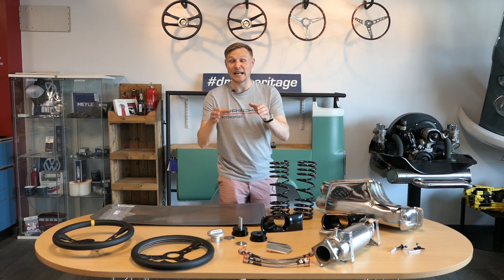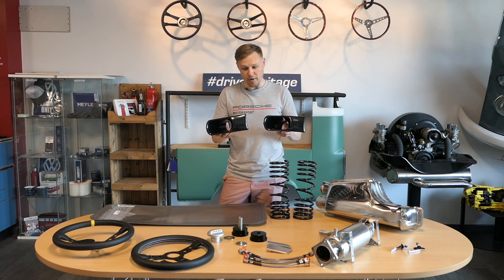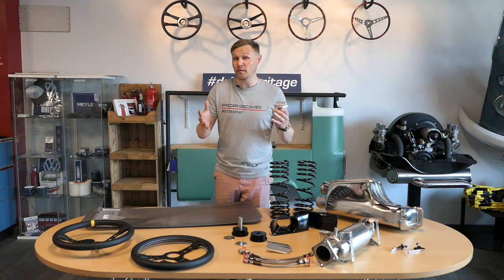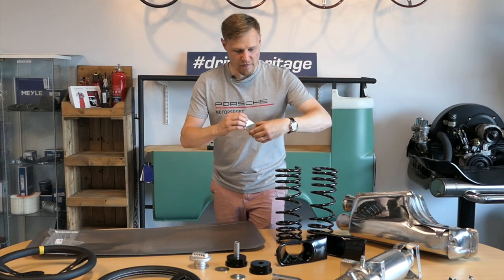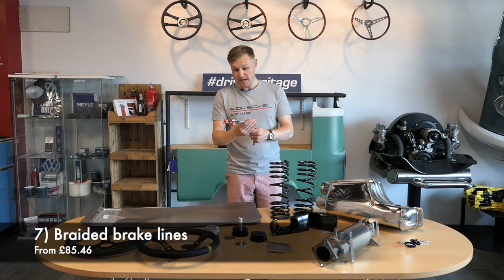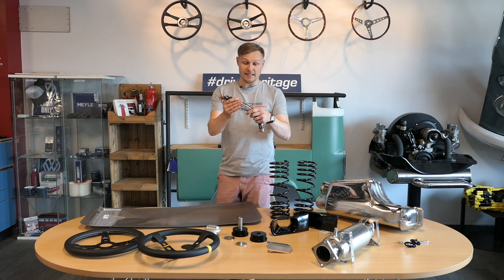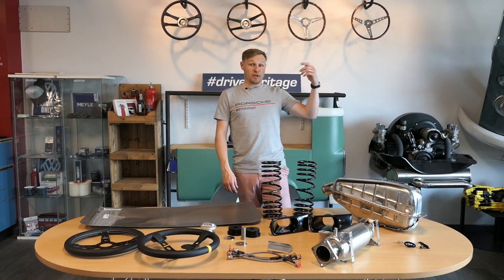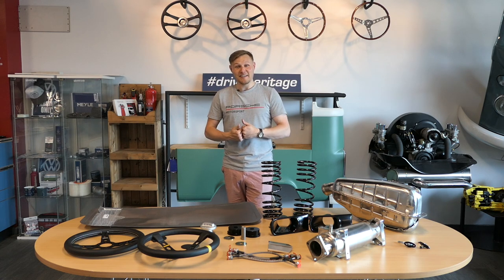Ten top upgrades for the Porsche 964 (performance, bodywork & interior)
The 964 is a brilliant Porsche 911, and with these ten top upgrades you can make your classic even better! Direct product links below, have we missed any out? Please share your tips for top upgrades in the comments below.

Your dream Porsche might be closer than you think! The 9WERKS recommended finance experts is Rare Car Finance, your trusted partner for all Porsche sports cars valued over £25,000.

911-inspired apparel can be found on my Teespring online store 'That Nine Eleven Merch', just click/tap on the options below each of my videos to browse the full selection exclusive to my shop.

9WERKS Radio is the Porsche podcast dedicated to the people and the stories behind the world's finest sports cars. Available on your preferred podcast platform!